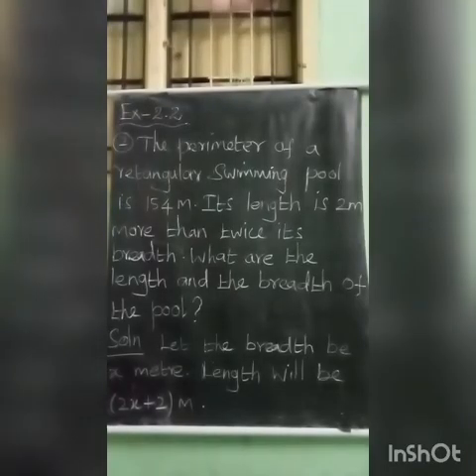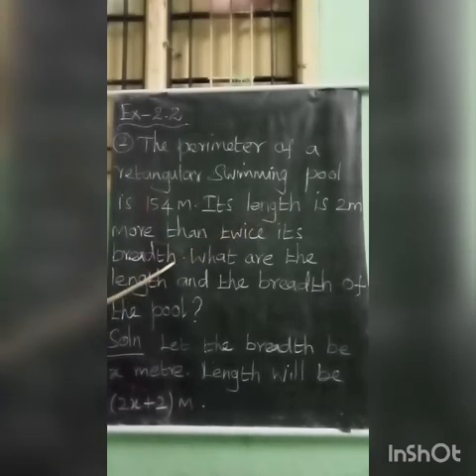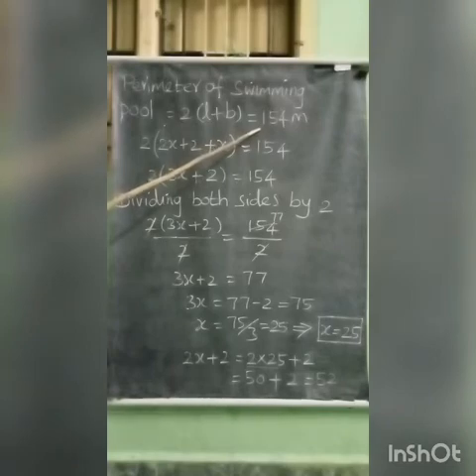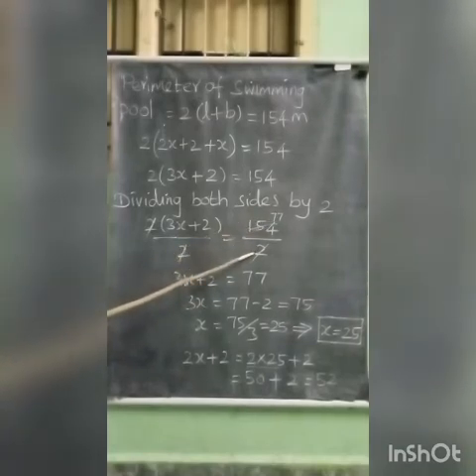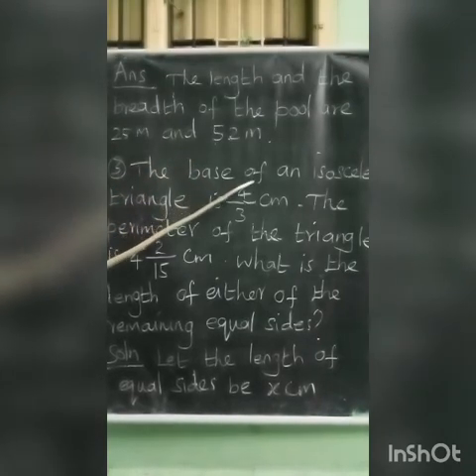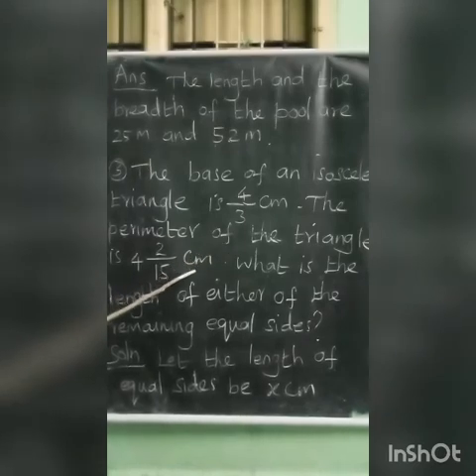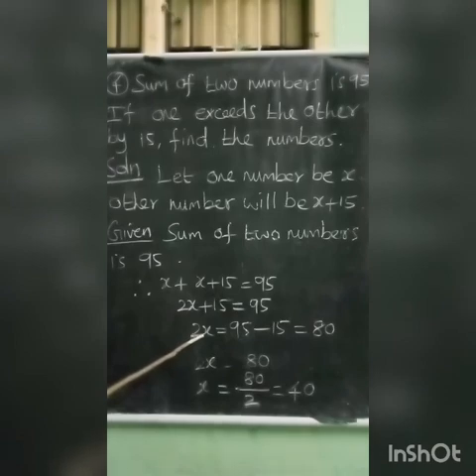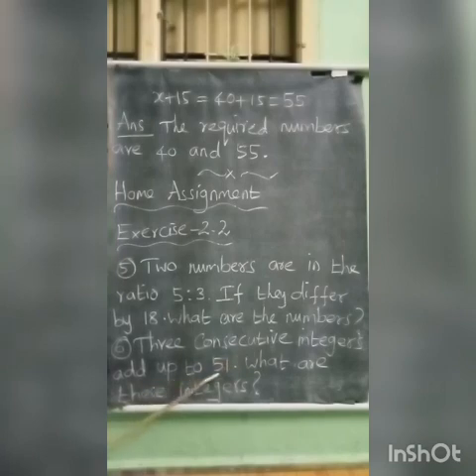SRI PARASAKTHI VIDYALAYA CBSE